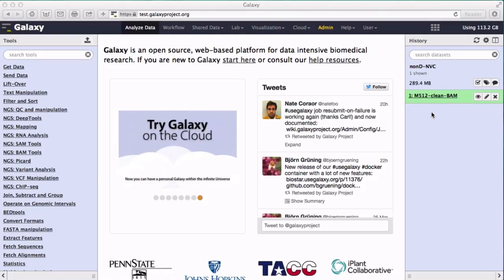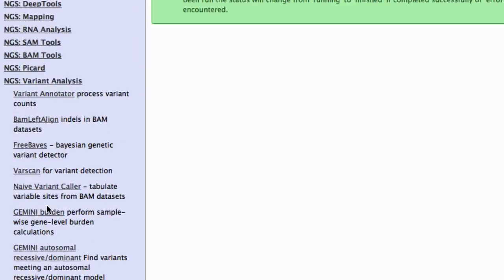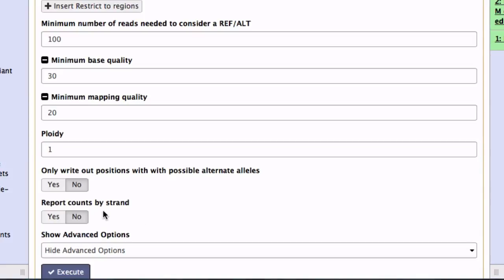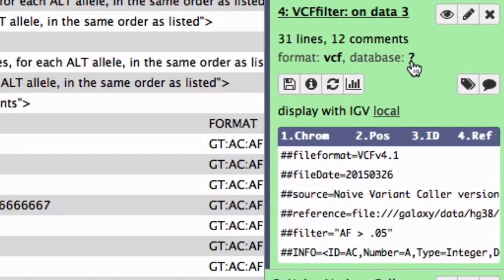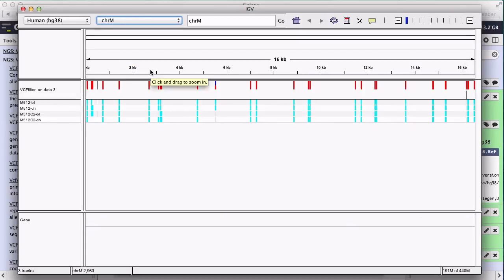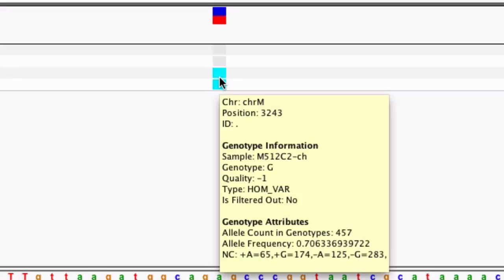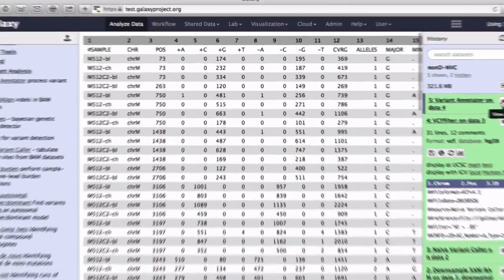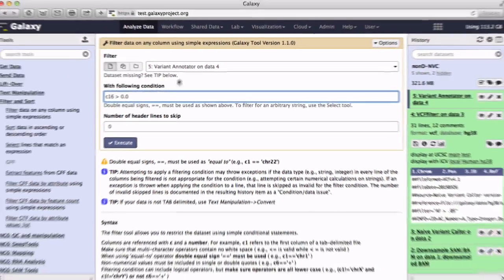NGS101 10 Non diploid variant calling with NVC720p